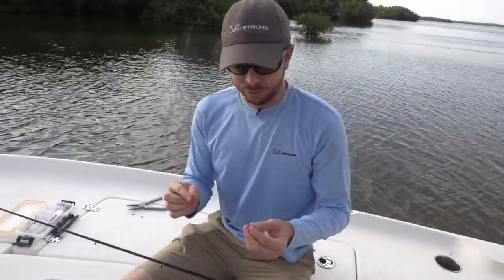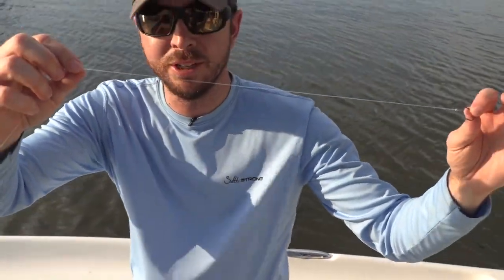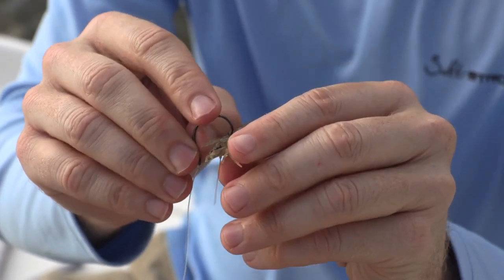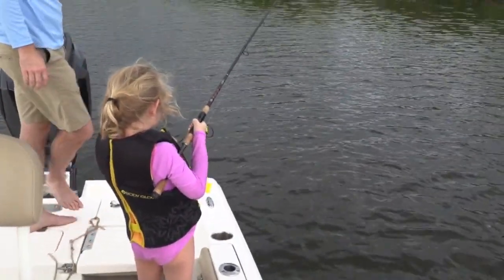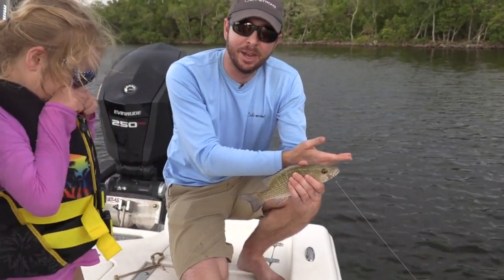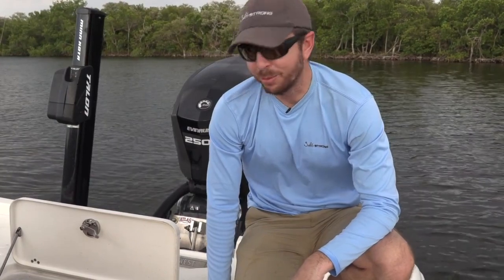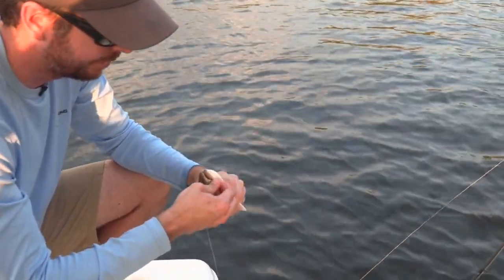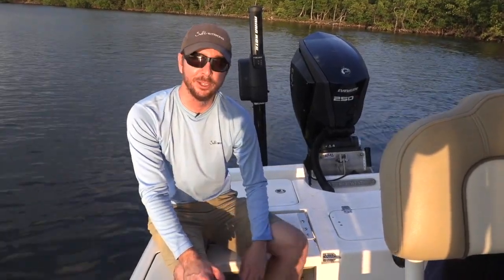Rigging & Fishing LIVE SHRIMP For Beginners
It's live shrimp time! You simply can’t go wrong with rigging live shrimp on a hook for inshore saltwater fishing!

It’s so easy even kids can do it!!

Everything eats a shrimp so this is a fantastic method for quick tight lines for all beginner anglers or those looking to help their kids catch a fish.

Live shrimp is one of the easiest and most effective ways to get tight lines and FAST!

Oh, and be sure to use circle hooks when fishing with live bait – it’s safer for you and for the fish!!